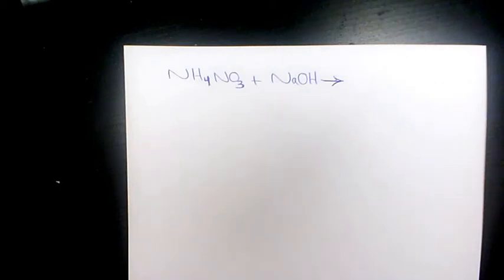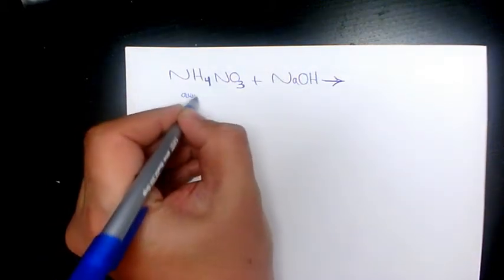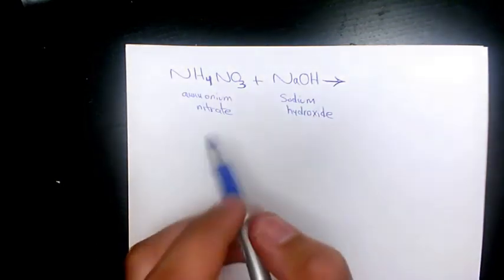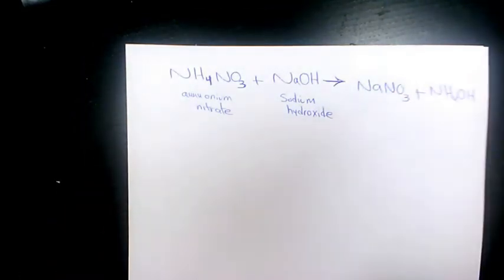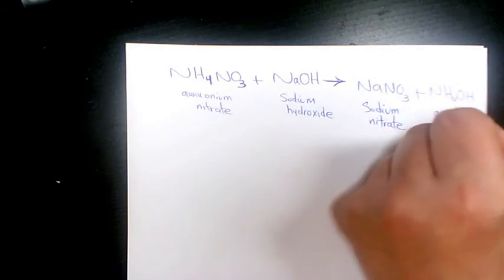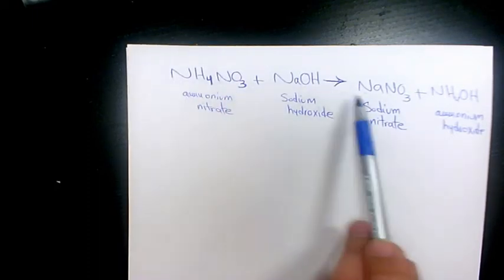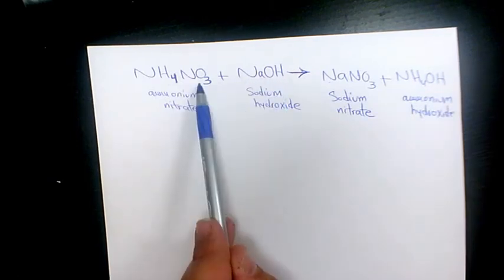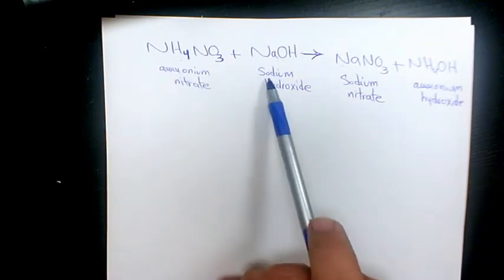How to Balance the Reaction Between Ammonium Nitrate and Sodium Hydroxide (NH4NO3 and NaOH)